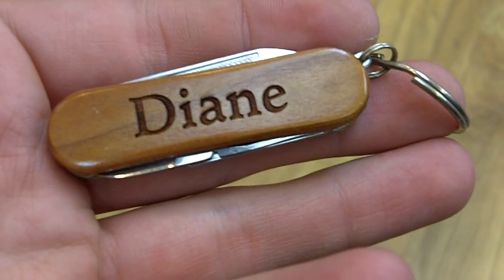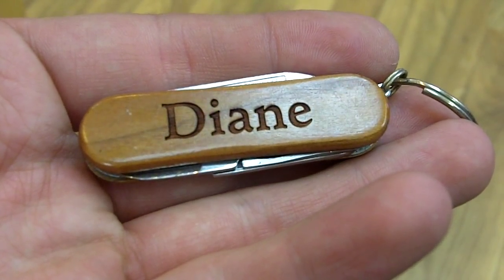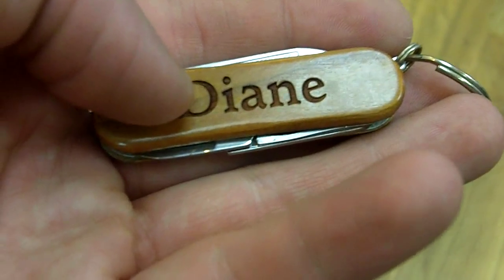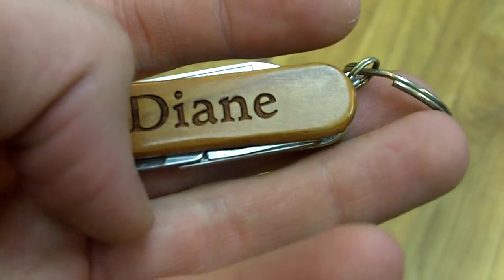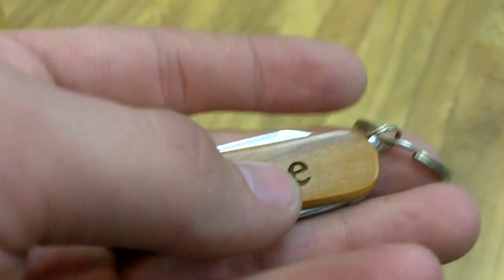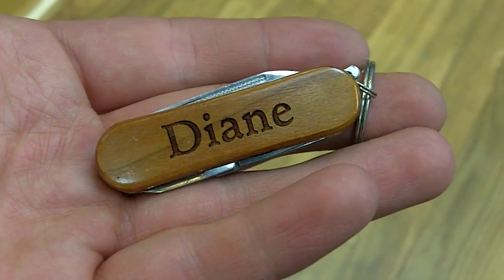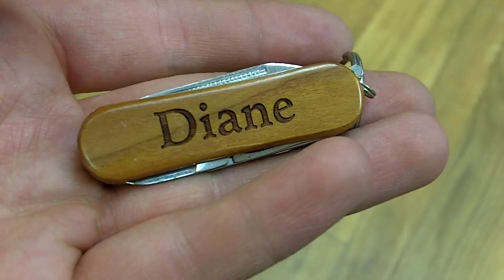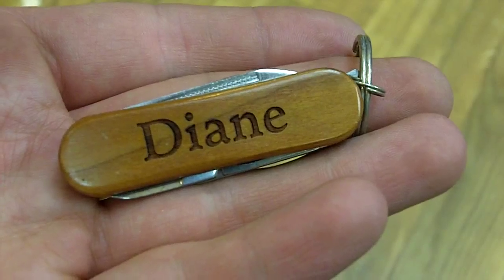Wayne Carver Personalized Diane Pocket Tool